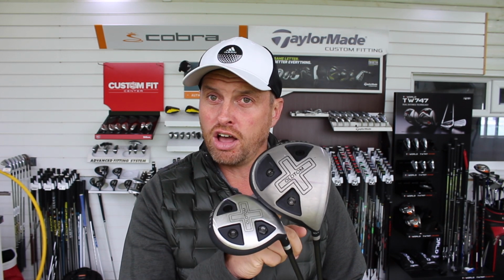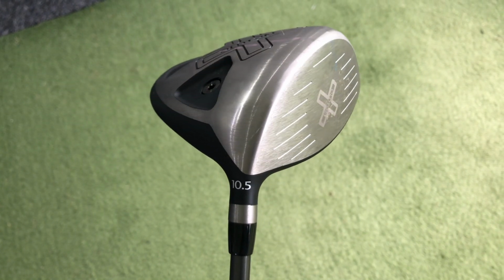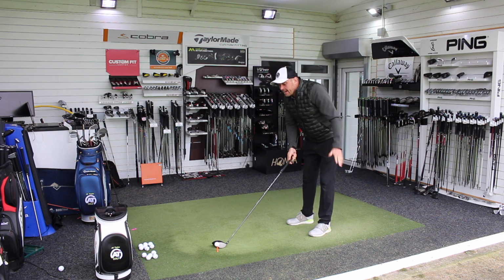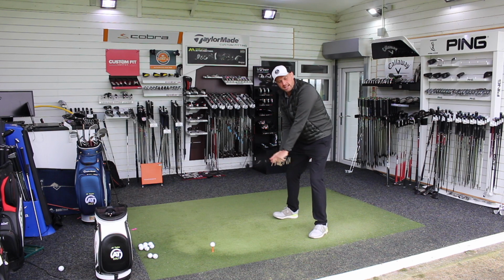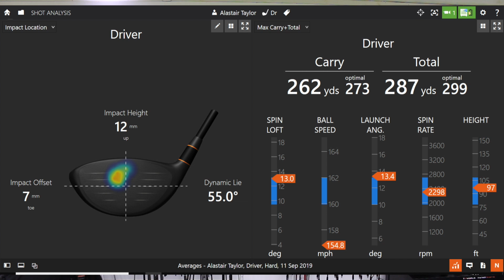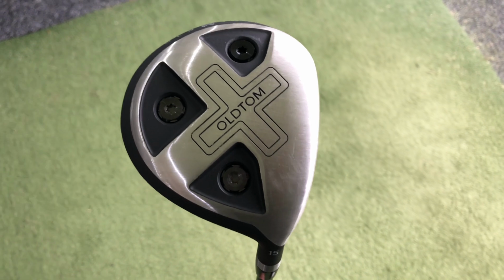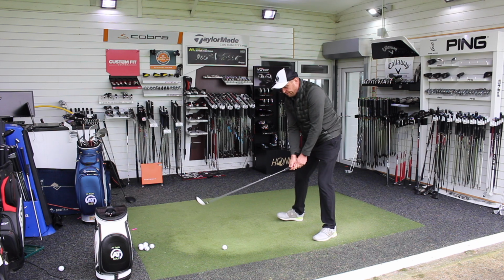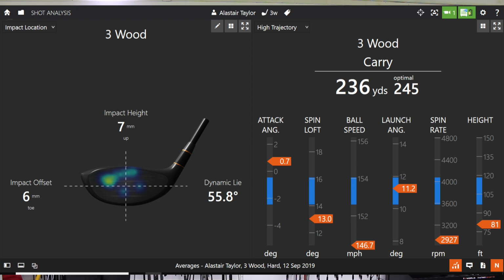NEW DRIVER AND 3 WOOD FROM OLD TOM